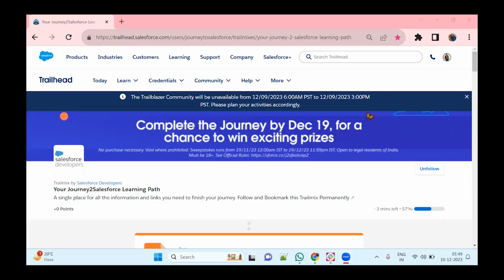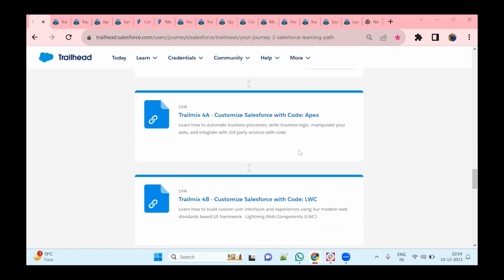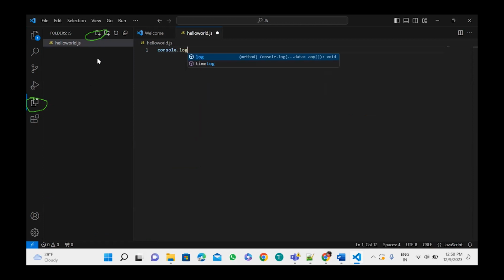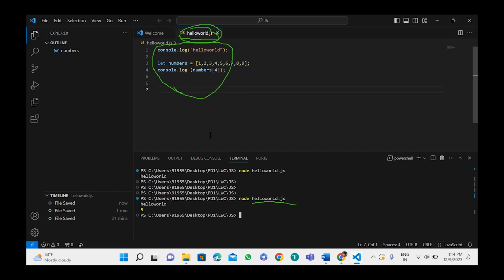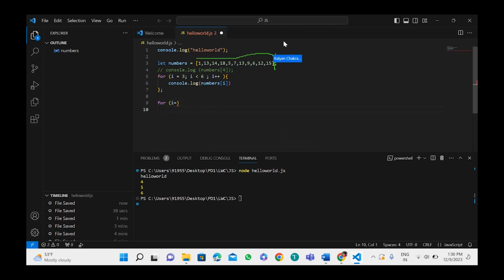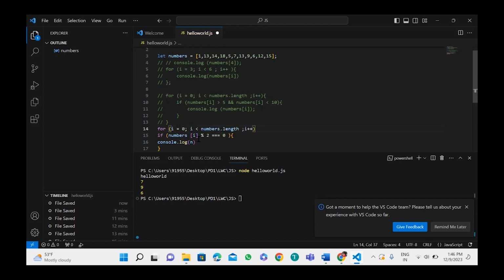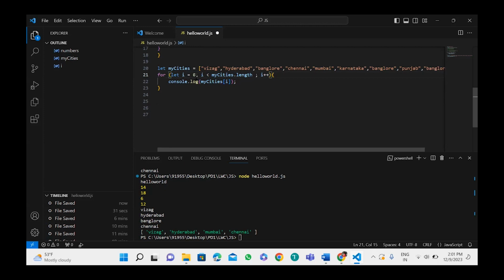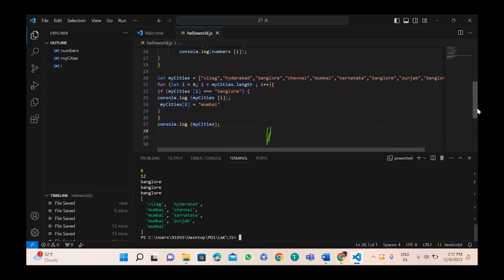1 2 1 Session